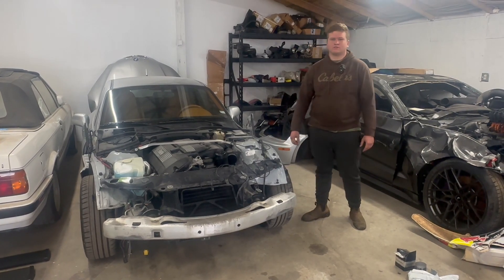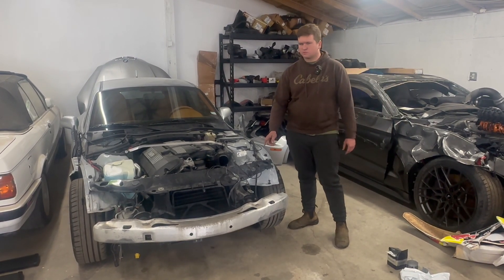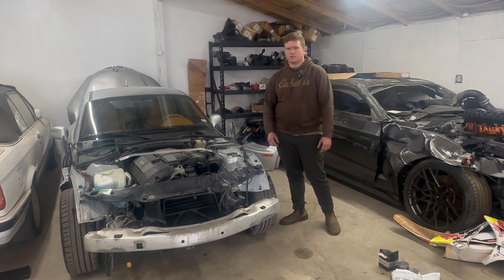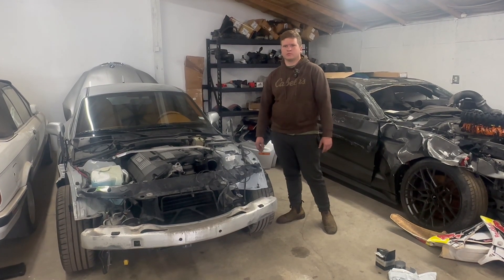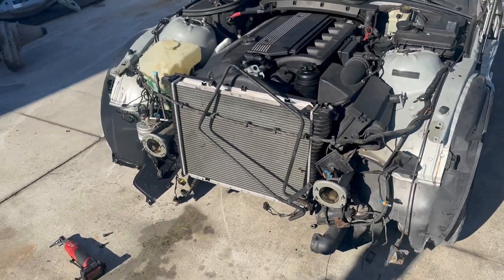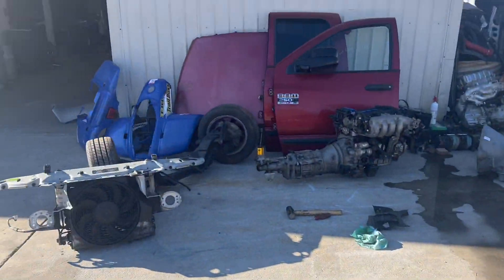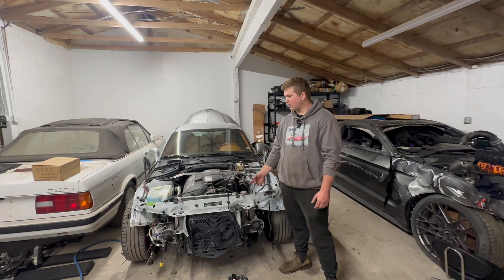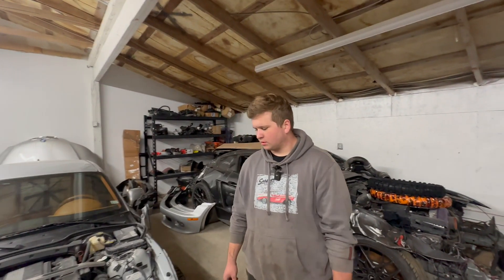My BMW Z3 Coupe Clown Shoe Gets the Frame Pulled!